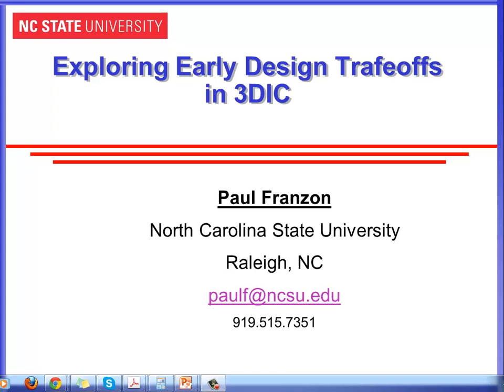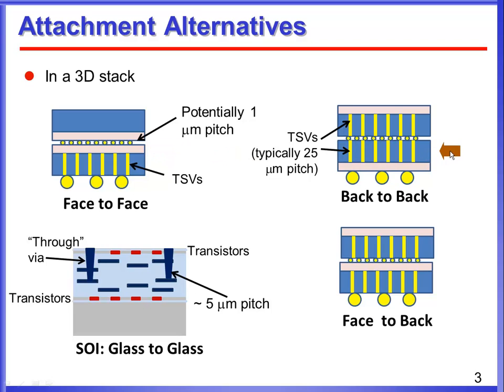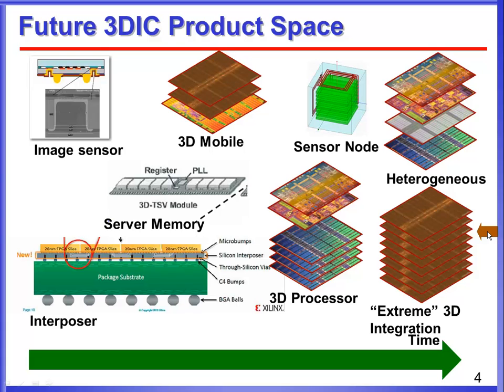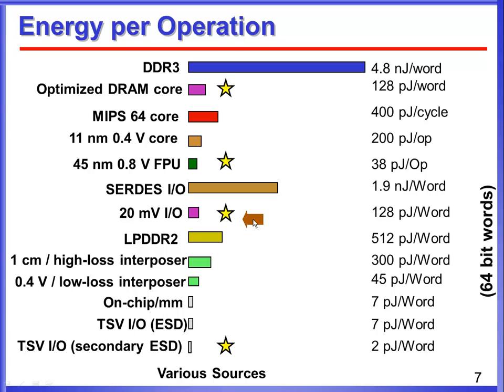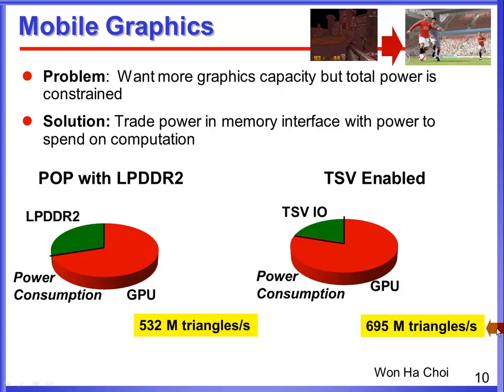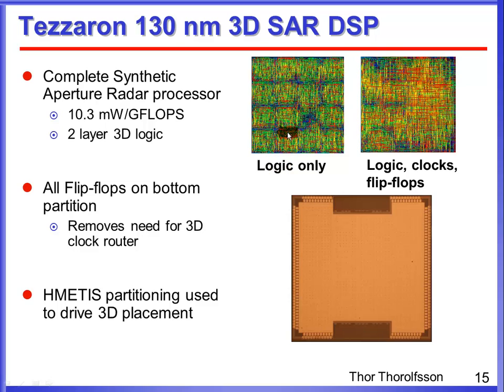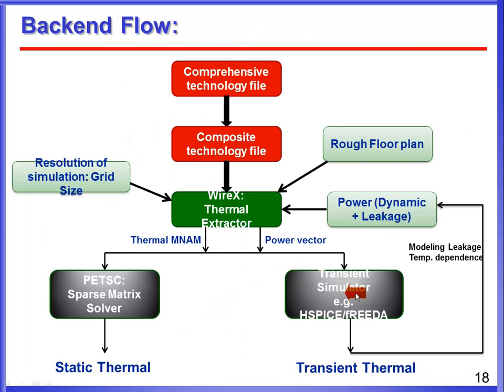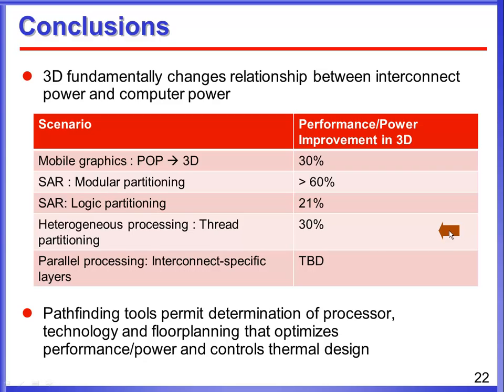3DIC Design Stryles - presented at ISCAS2013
3DIC paper - Presentation of the paper:

Franzon, P.D.; Priyadarshi, S.; Lipa, S.; Davis, W.R.; Thorolfsson, T., "Exploring early design tradeoffs in 3DIC," Circuits and Systems (ISCAS), 2013 IEEE International Symposium on , vol., no., pp.545,549, 19-23 May 2013